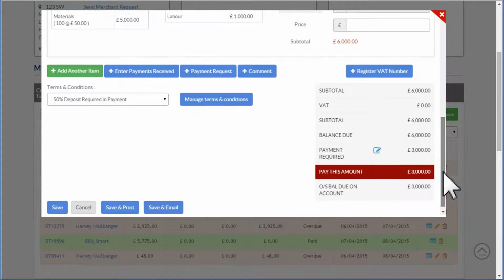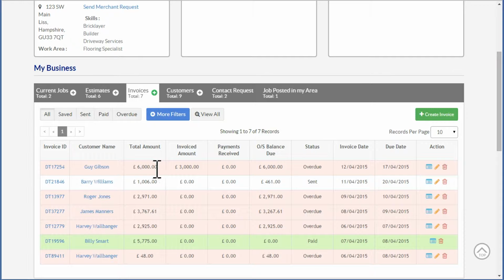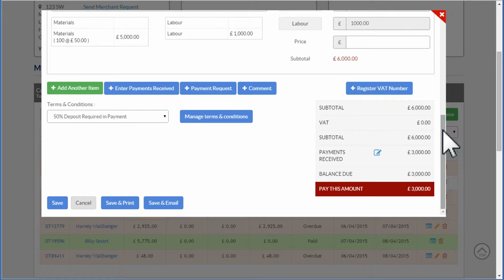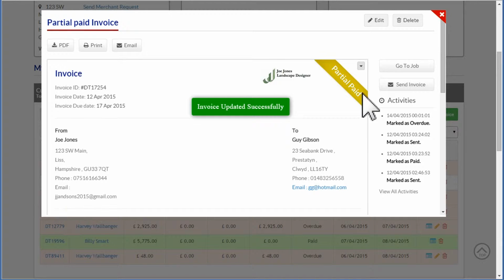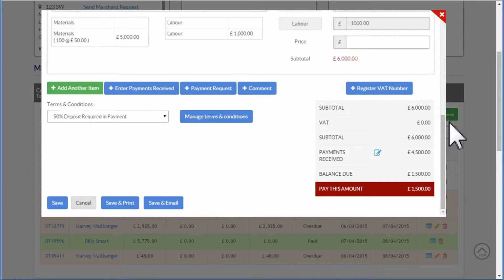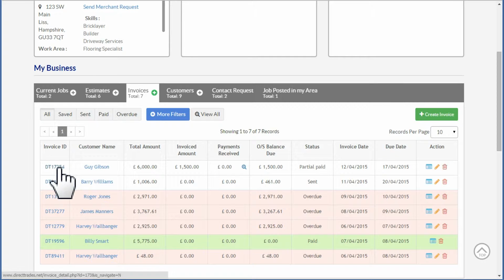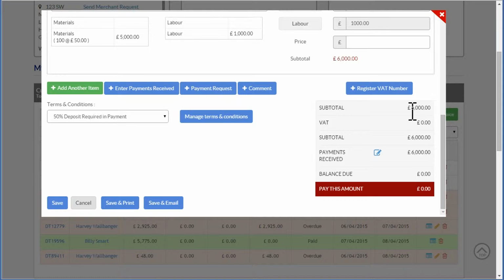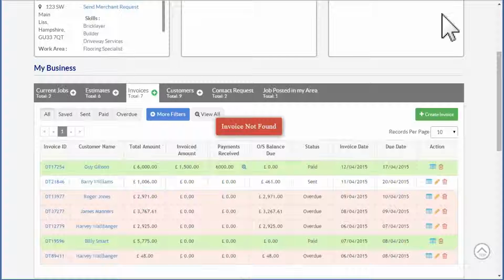Direct Trades / Invoices / Managing Stage Invoicing and Payments